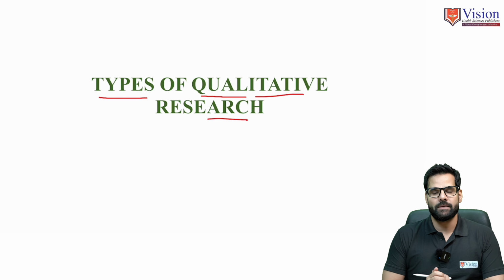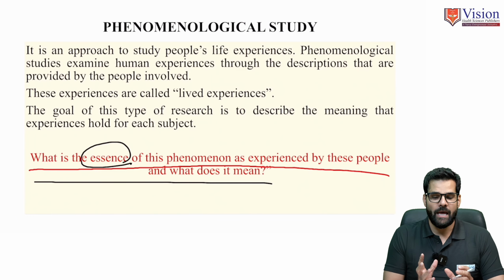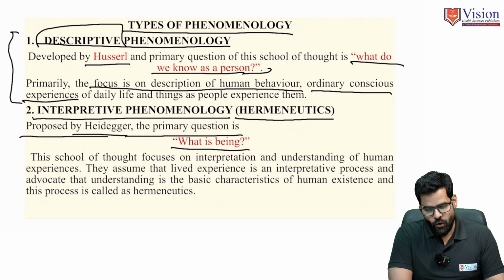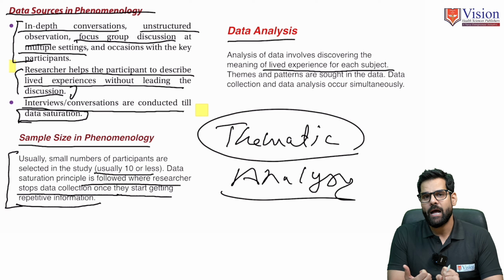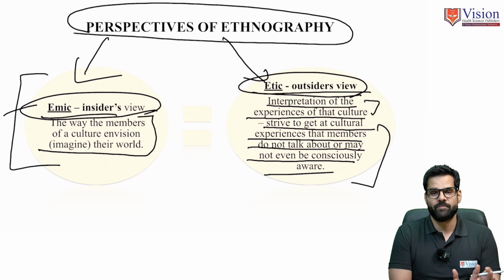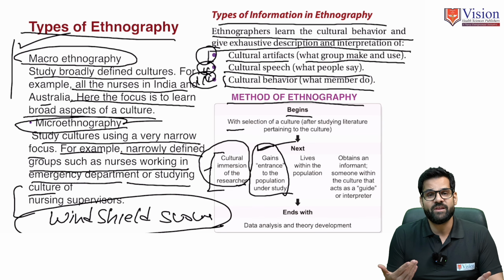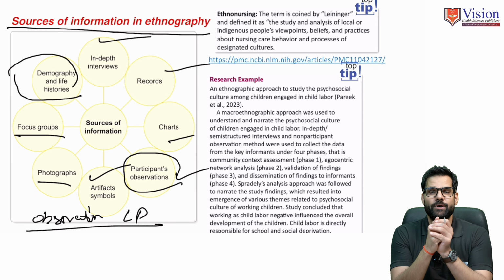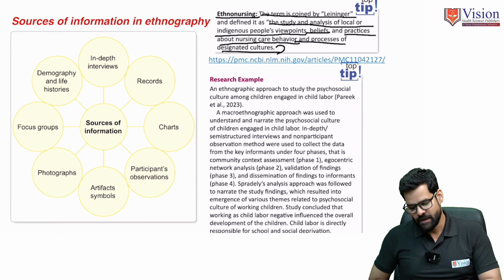TYPES OF QUALITATIVE RESEARCH - PHENOMENOLOGICAL & ETHNOGRAPHIC | LECTURE 22 | BSC N 7TH SEM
📚 Lecture 22 | Types of Qualitative Research – Phenomenological & Ethnographic | BSc Nursing 7th Semester

Welcome to Vision Health Sciences Publishers, your trusted platform for high-quality nursing education. 🌍 In this lecture, Dr. Bharat Pareek explains two important approaches to qualitative research – Phenomenological Research and Ethnographic Research – in detail.

✨ Whether you are a BSc Nursing 7th Semester student, preparing for exams, or a researcher looking to strengthen your foundation in qualitative methods, this lecture will guide you with clear concepts, structured explanations, and practical insights.

🔑 What you’ll learn in this lecture:

Introduction to Qualitative Research Approaches

Meaning & Characteristics of Phenomenological Research

Meaning & Characteristics of Ethnographic Research

Applications in Nursing Research & Practice

Key differences between the two approaches

📖 This video is part of our Nursing Research & Statistics lecture series, designed to simplify complex concepts and make learning engaging and exam-oriented.